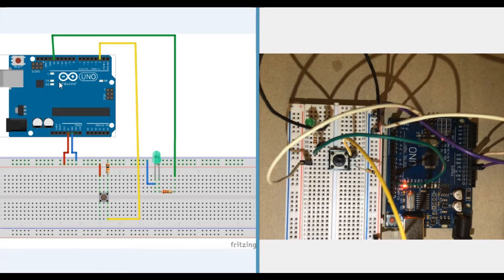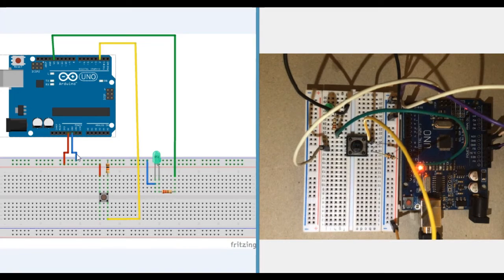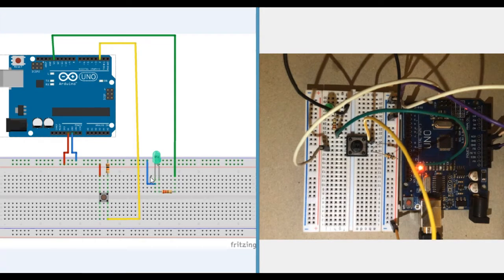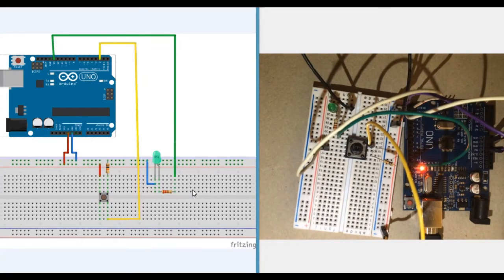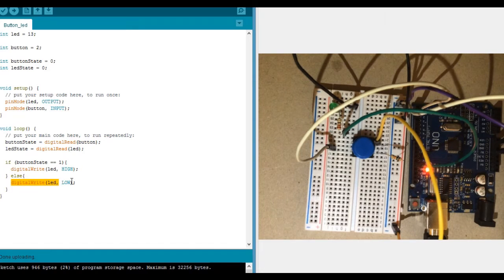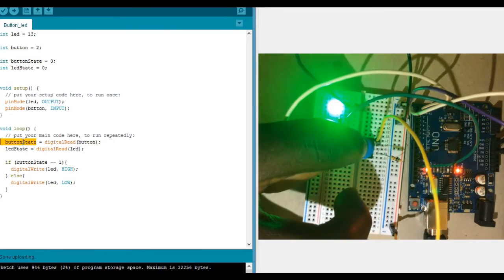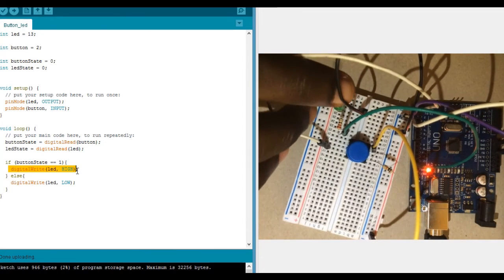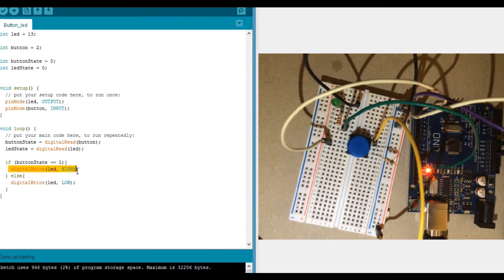2 1 2 Use a button to switch an LED Demonstration Video